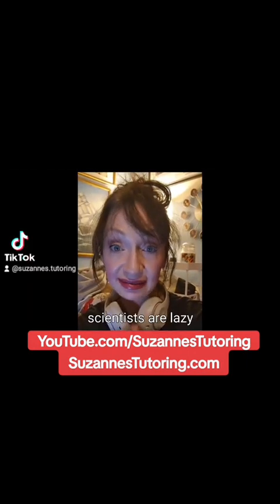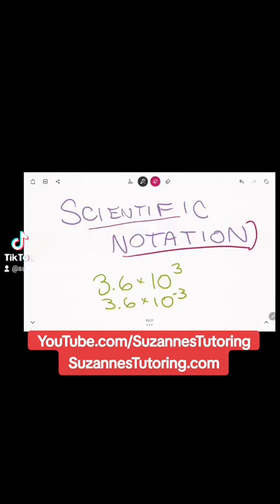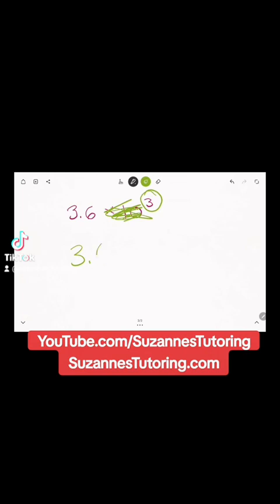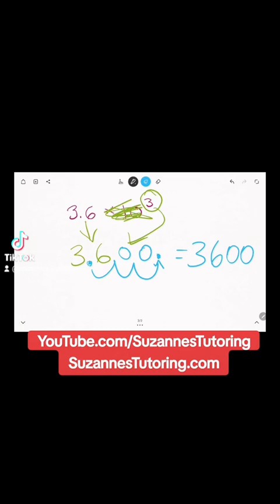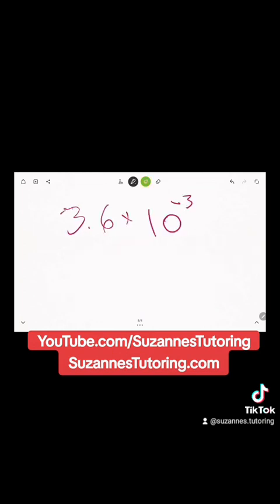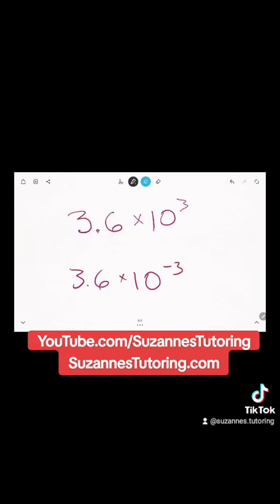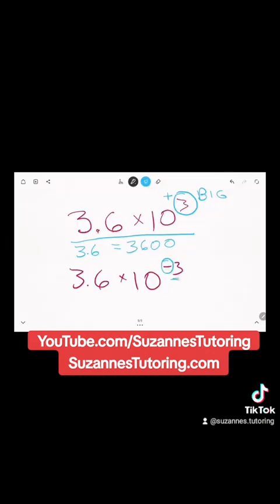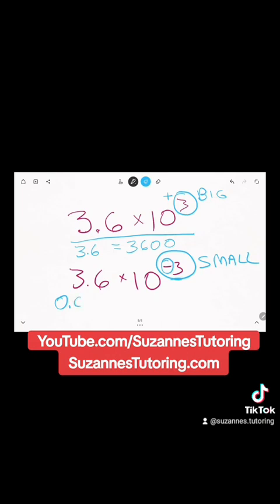Scientific Notation in under 5 minutes! New TikTok